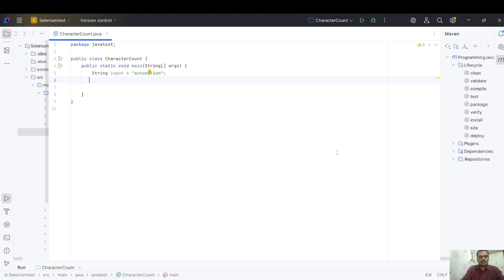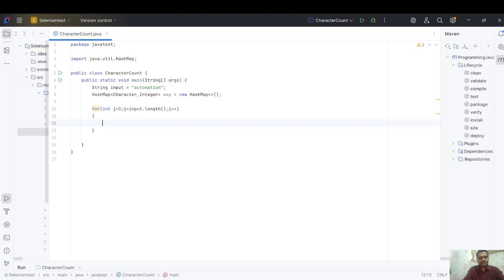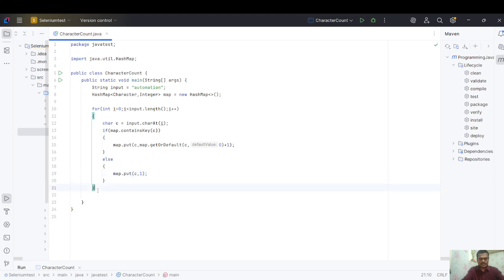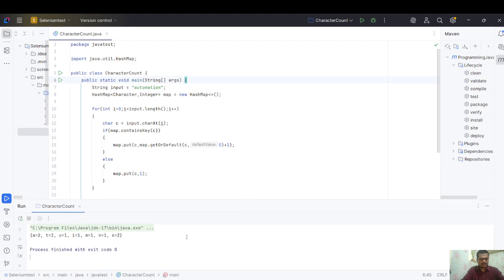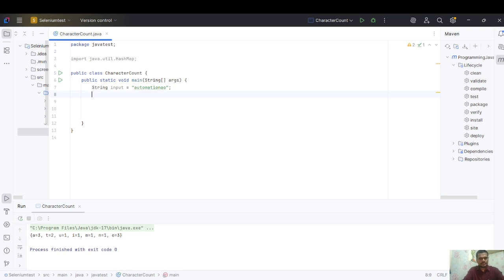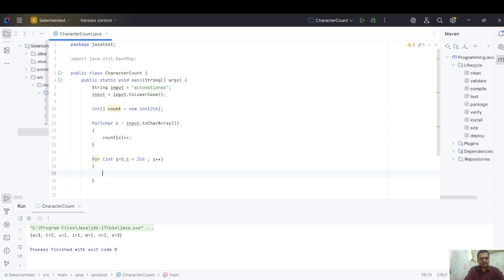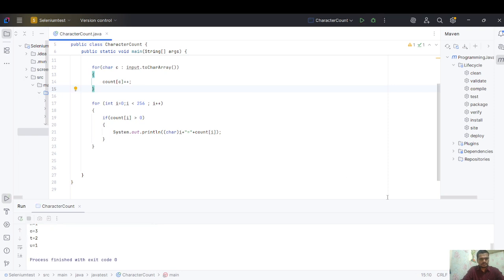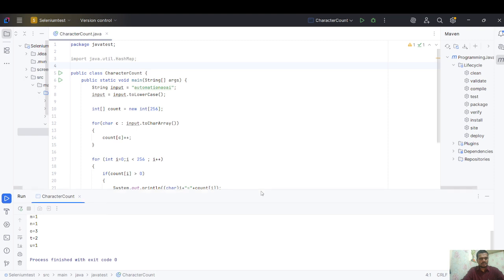Java Program: Count Characters in a String | Step-by-Step Explanation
In this video, you’ll learn how to count the occurrence of each character in a string using Java.
We’ll go through a clear explanation and code example, perfect for beginners and interview preparation.
💡 What You’ll Learn:

How to count character occurrences in Java

How ASCII values are used in string processing

Java char and array concepts

How to solve string-based interview questions